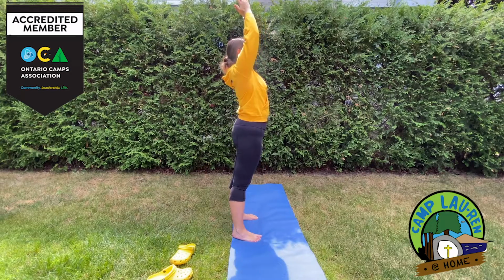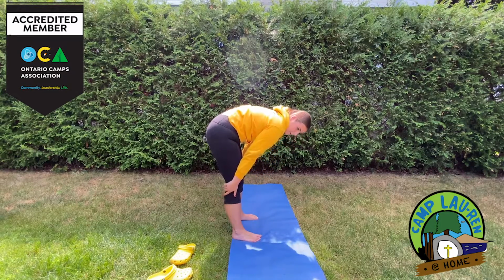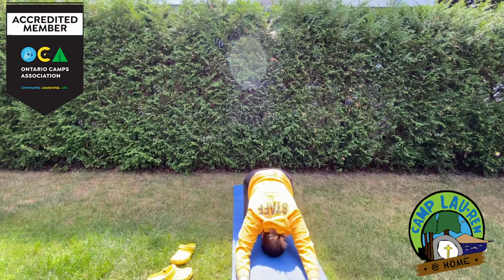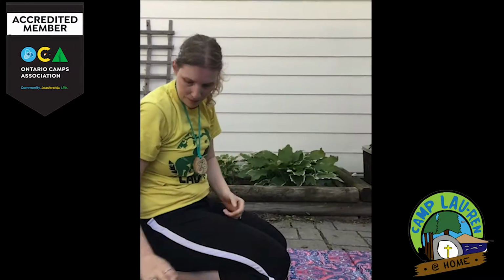Camp Lau-Ren @ Home: Intermediate Co-Ed A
Remember, if you participate in this week's activities, take a picture or video and share it with us on Facebook, Instagram, or by email  to automatically be entered into a draw to win a cool camp prize!

Animation by Jessica Cook